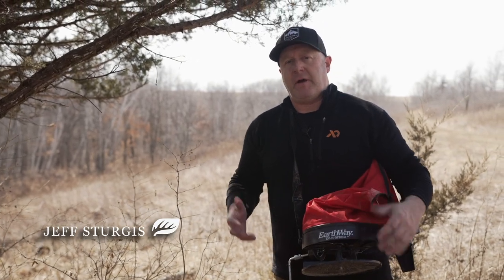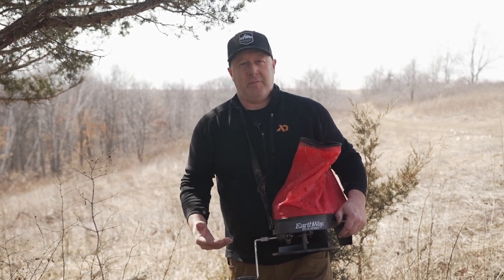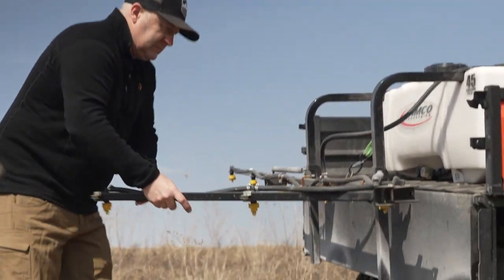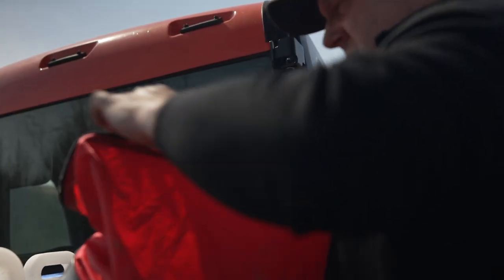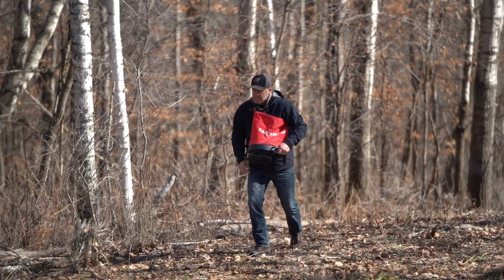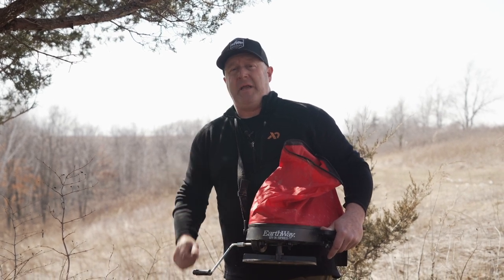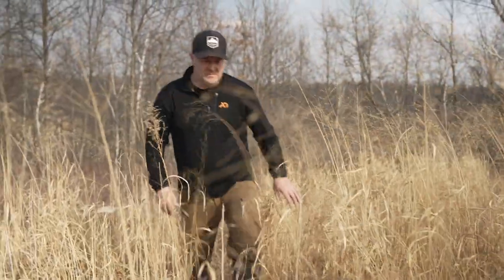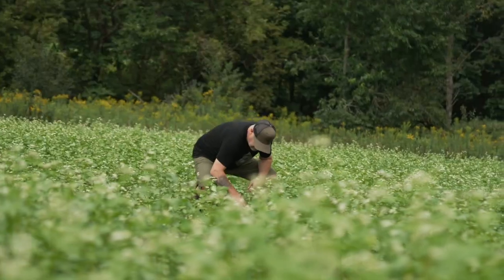Easy Way To Frost Seed Switchgrass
Frost seeding switchgrass is one of the most sure-fire habitat improvements that you can make! HOWEVER, you have to follow the proper steps to find success. If your desire is to frost seed switchgrass correctly, then these highly proven steps will lead you to success.